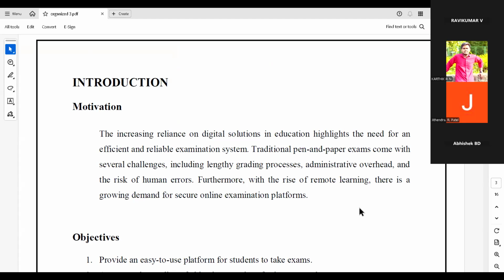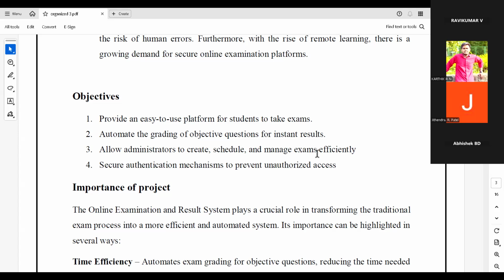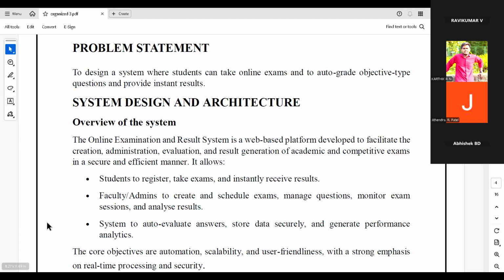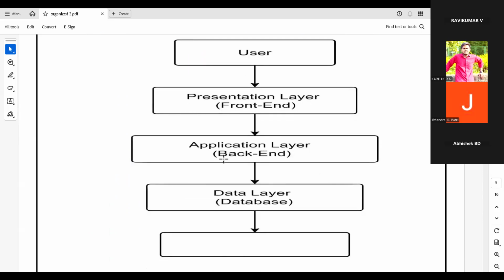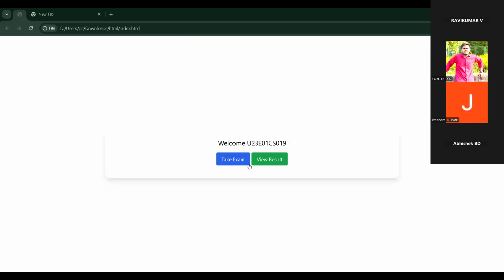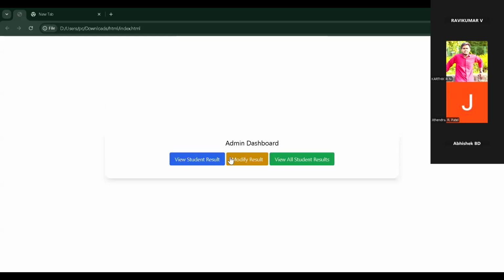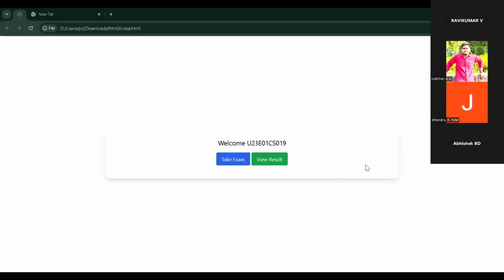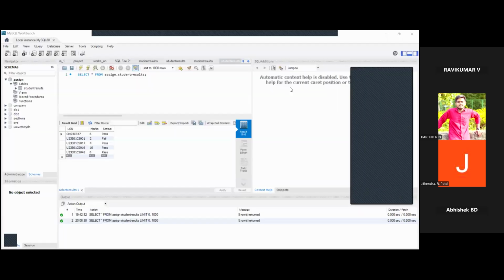ADBMS ASSIGNMENT -1- ONLINE EXAMINATION AND RESULT SYSTEM.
In this video our team is explain about the topic "Online Examination and Result System" in this topic we are done with making one demo website. in this website we are developed that the student can take online exam and they can see the result in student login . like that we are create 2 options in dashboard. 1 is student login and 2nd is Admin login . next in admin login we are create 3 options like, view student result, modify student result then all student details. there the admin can view the result and modify the result and fetch the all student details by student login from MySQL Server. in this project we learnt so much things and knowledge. you can also try it once "-"    thank you, see  you again very soon. keep watch and support my youtube channel.